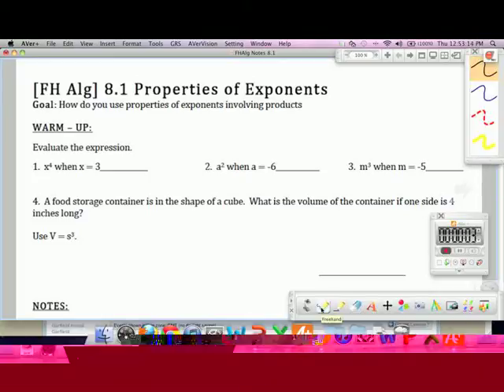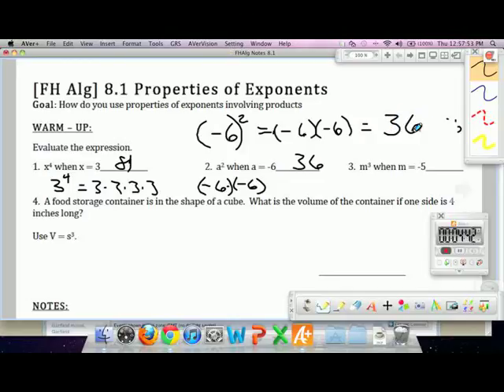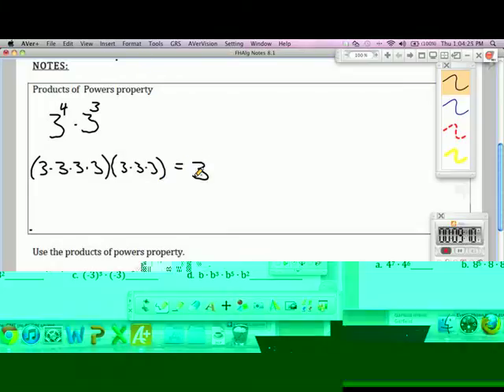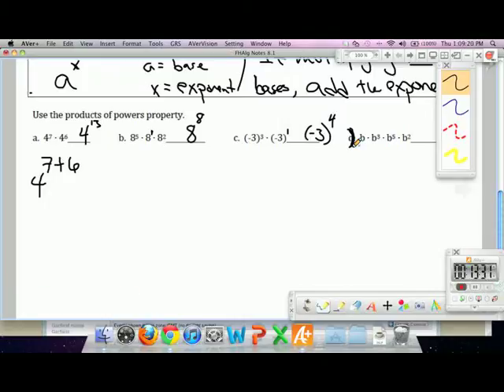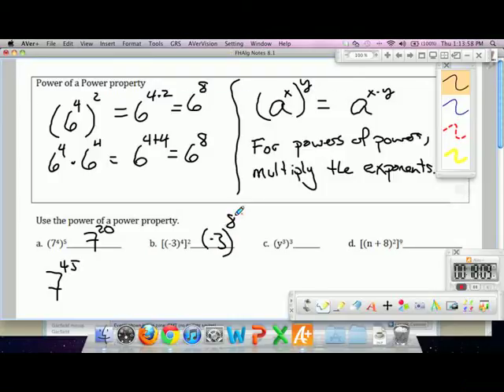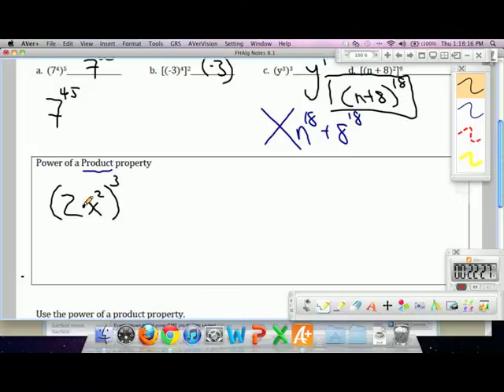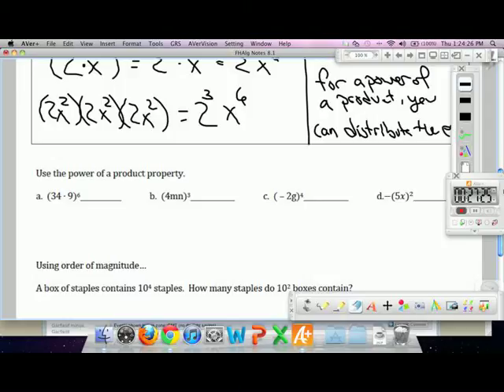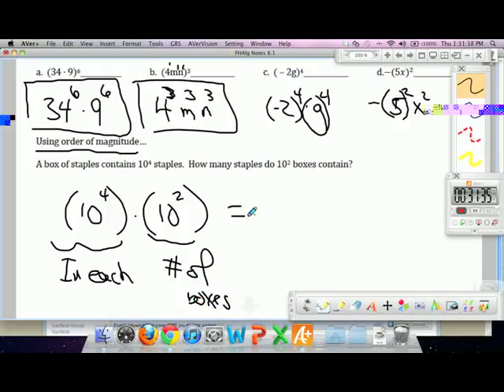FHAlg Notes 8.1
Product exponent rules